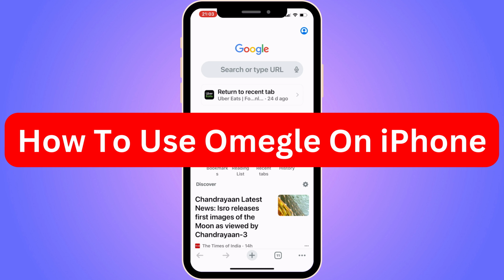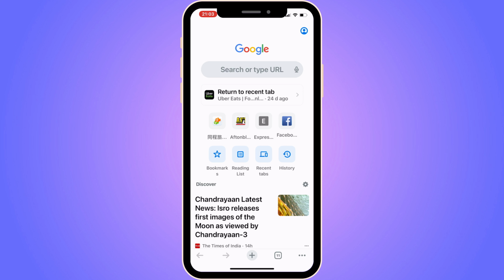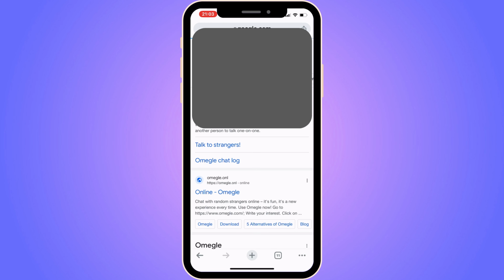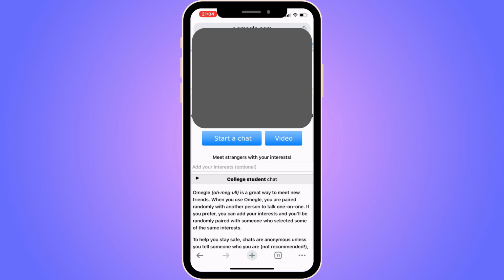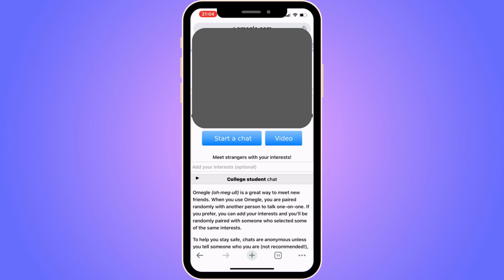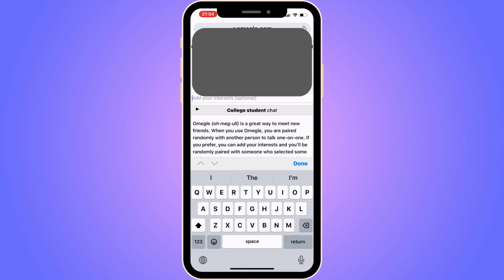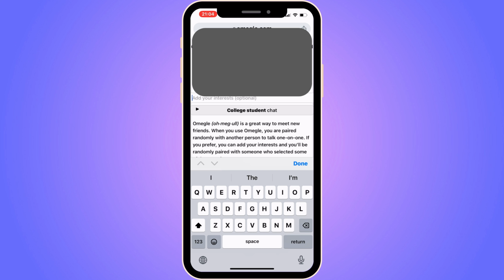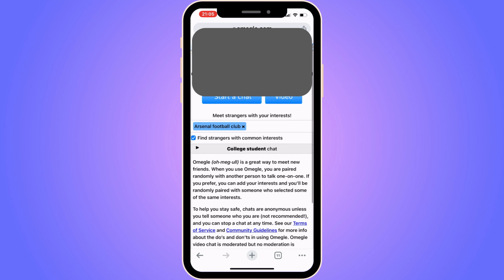How To Use Omegle On iPhone (2025)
If you want to know how to use Omegle on iPhone, then this video will help you with this!